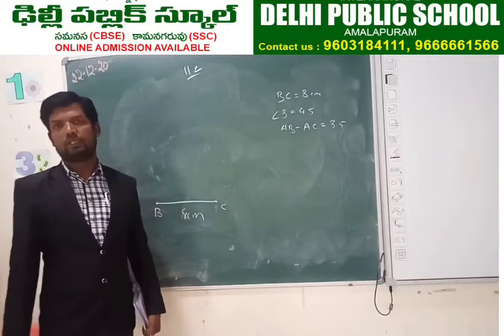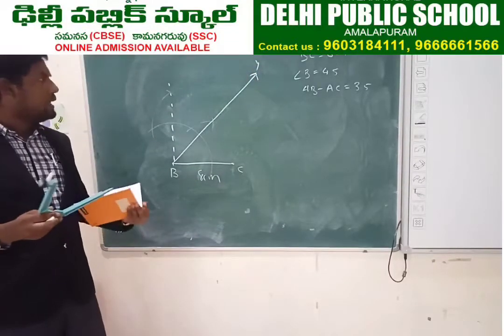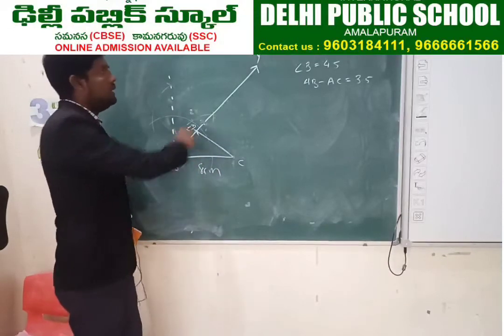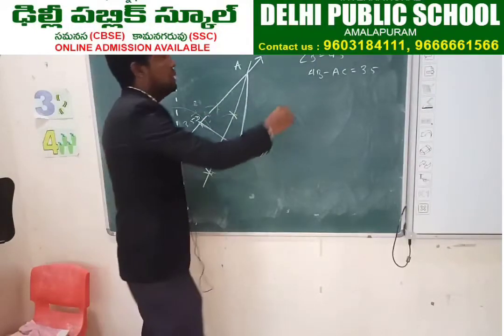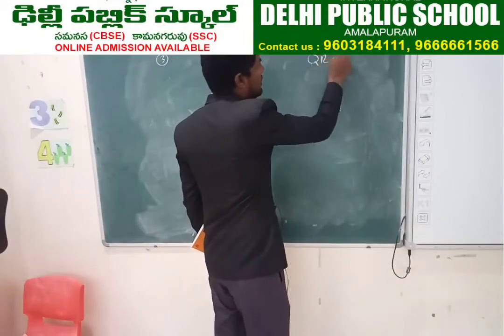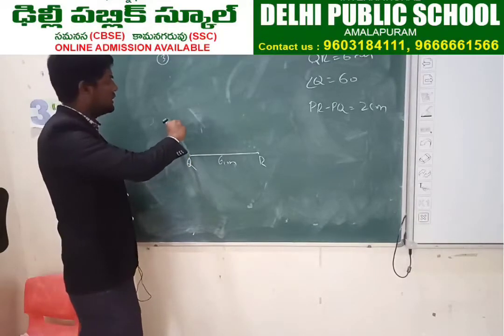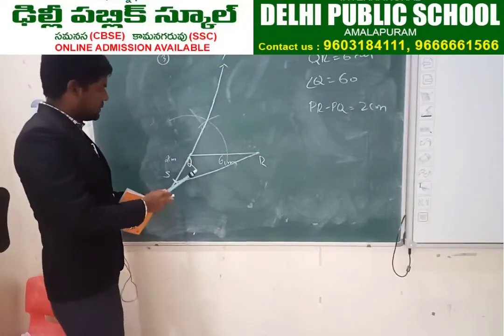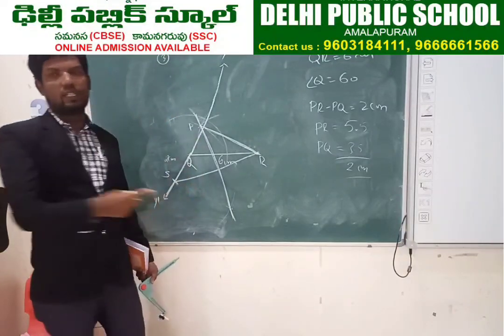Mathematics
Ch-11 "Constructions"